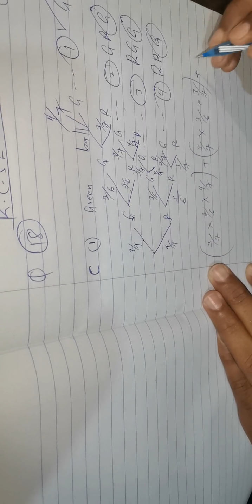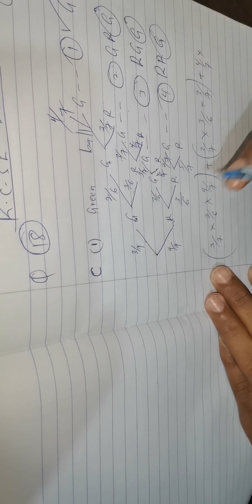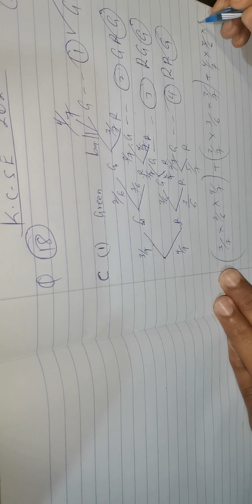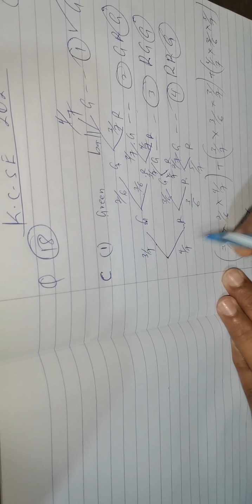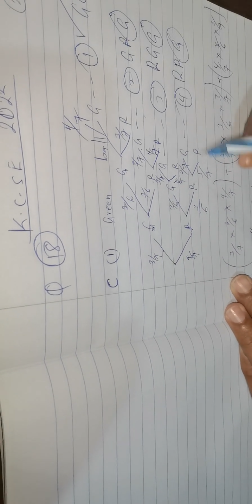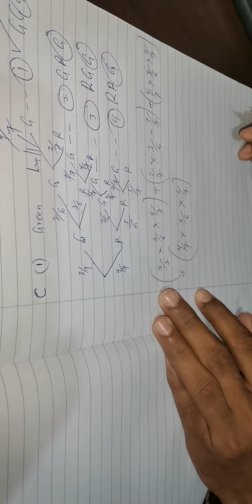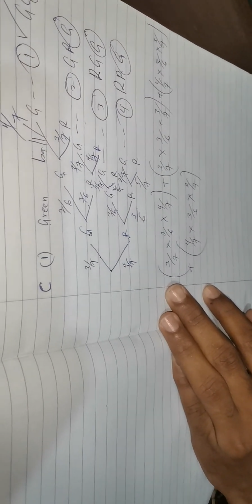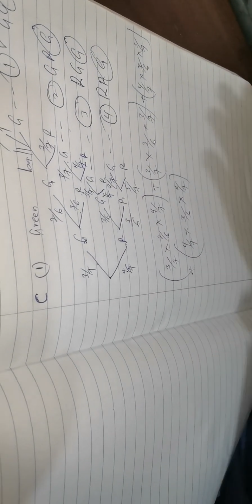part C (i) and (ii) continuation from probability